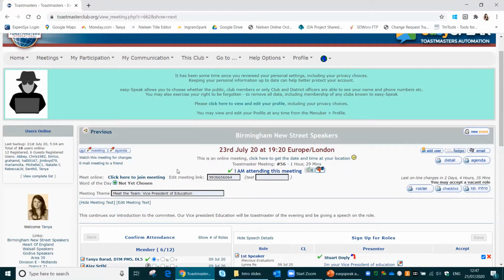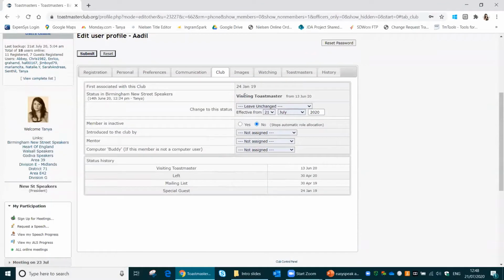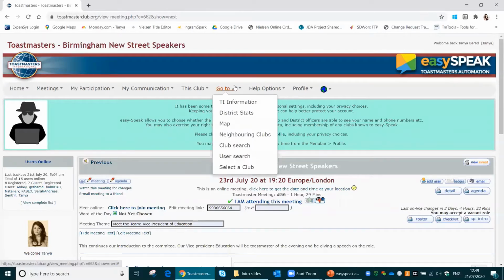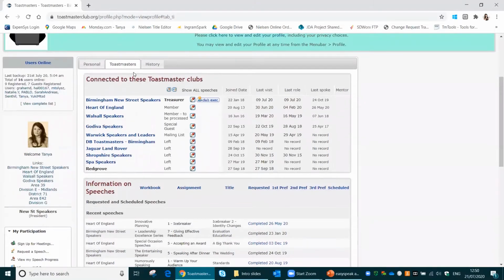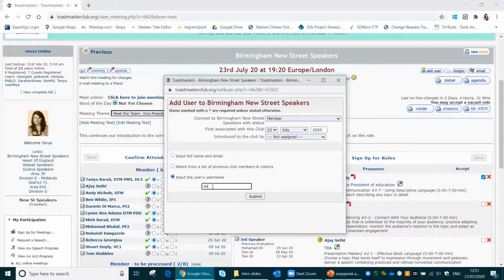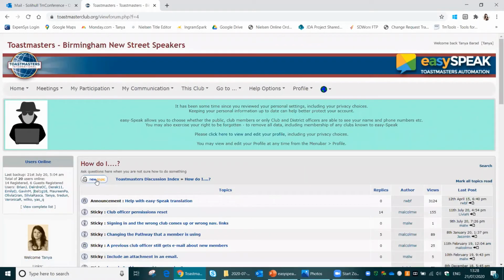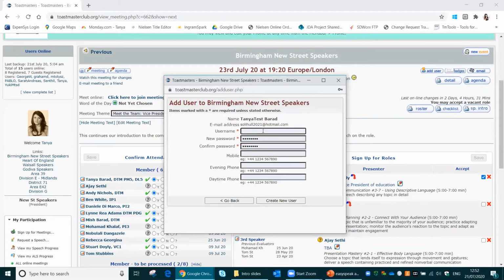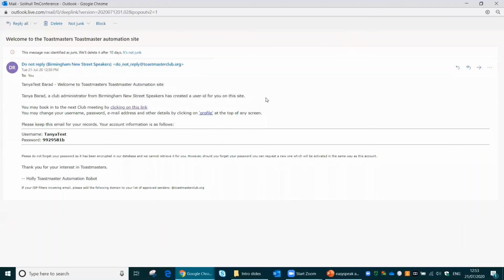Easyspeak - Add a member - Toastmasters Technology Training - Tanya Barad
Training video by Tanya Barad, from Toastmasters International District 71 (UK and Ireland).
This training video teaches Toastmaster International members how to add members to Easyspeak, the optional meeting management system Easyspeak, for those clubs that use it. This covers changing a guest to a member, associating an existing member to your club or adding a new member